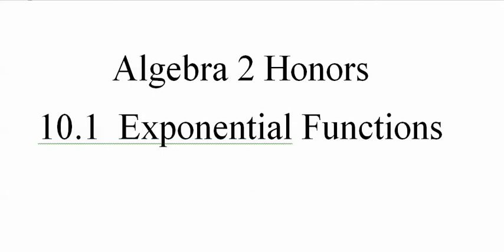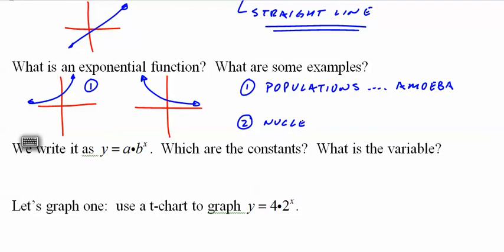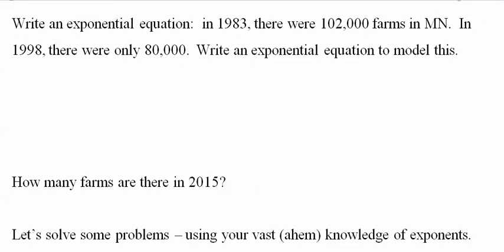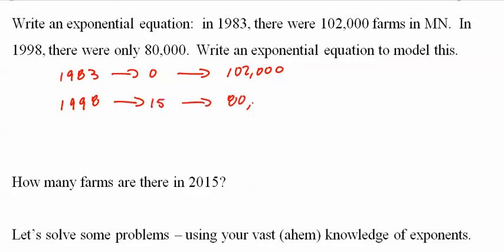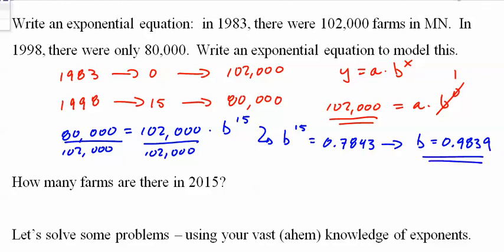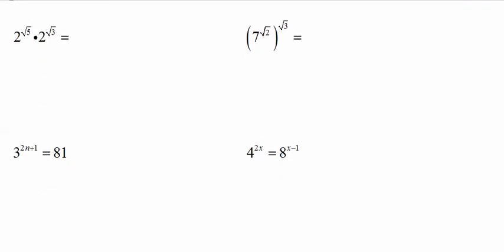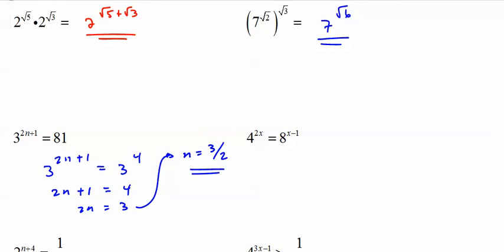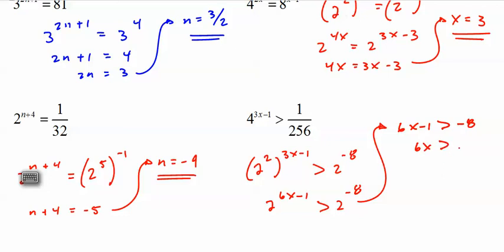210 and 240 10 1 Exponential Functions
Algebra 2 Honors lesson on graphing and working with exponential functions